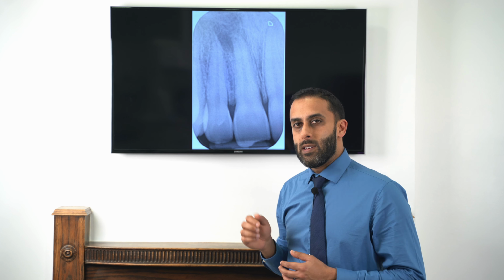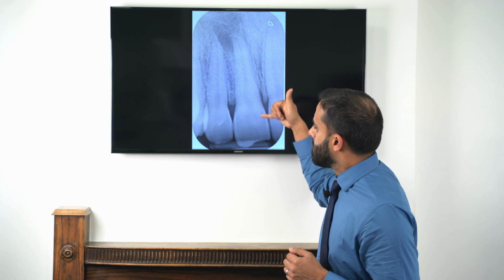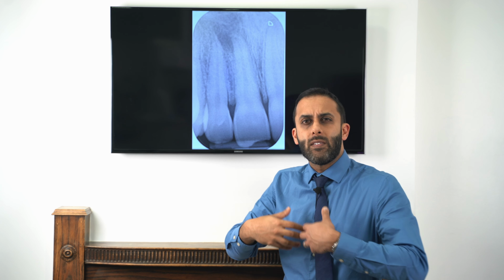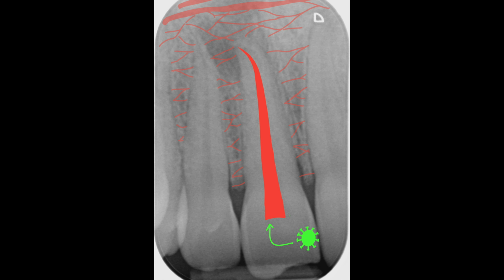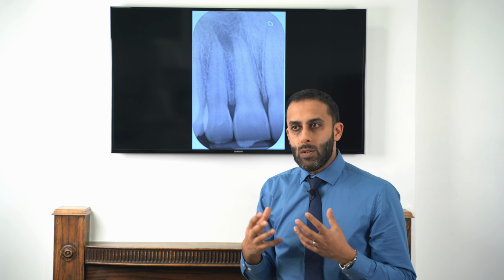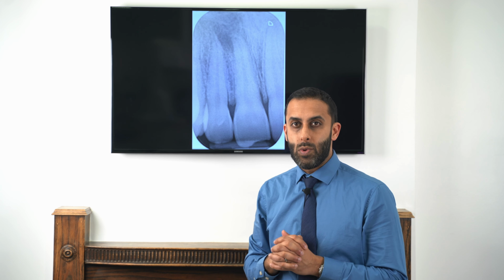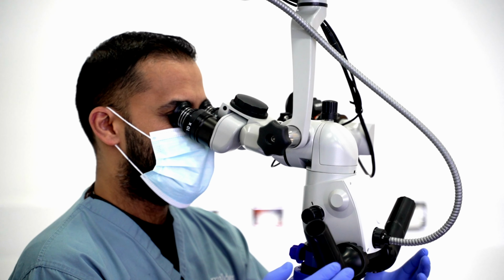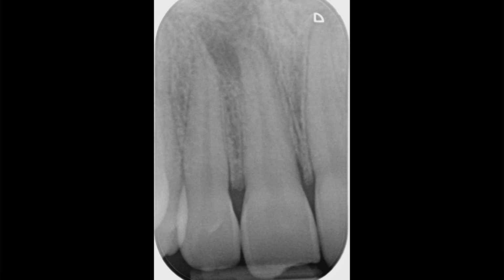What Is Root canal Treatment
In this video, Vishal Jasani from Malden Dental Care explains what root canal treatment is.

After watching this, hopefully you feel informed and comfortable about the procedure and there are no surprises!